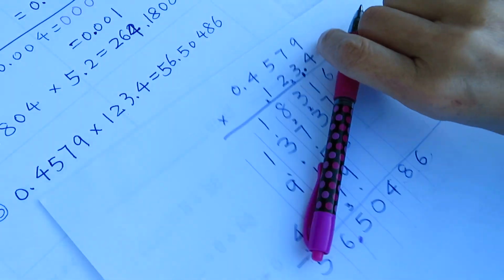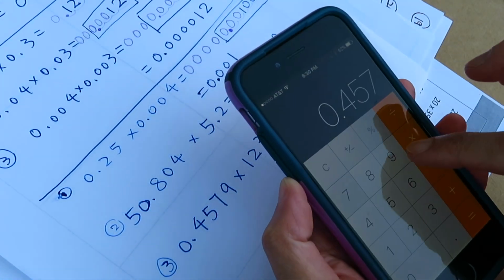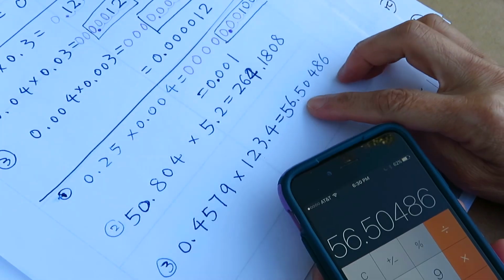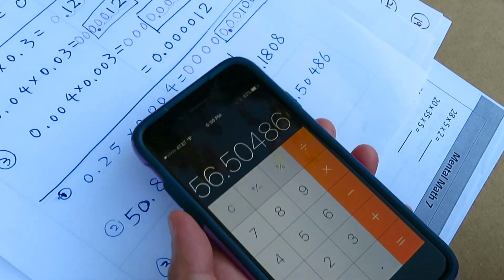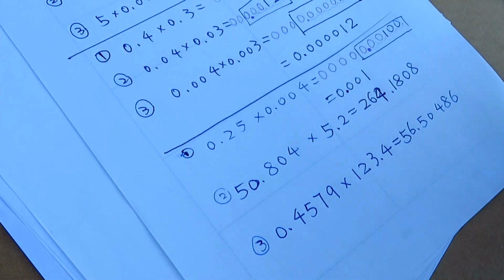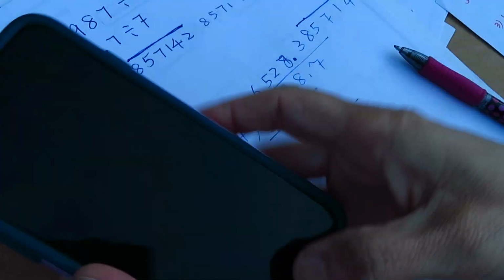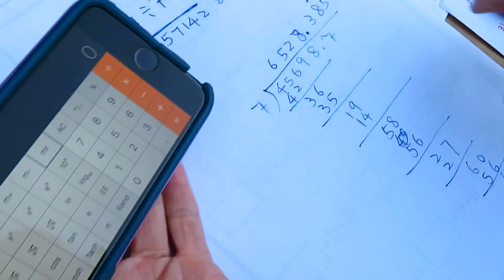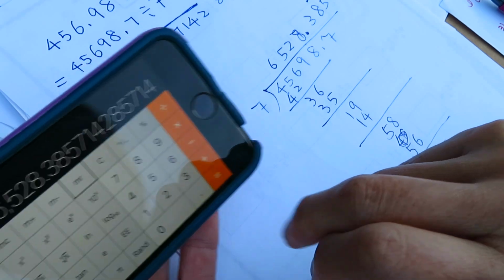Elementary math - 5th grade, decimal multiplication, division